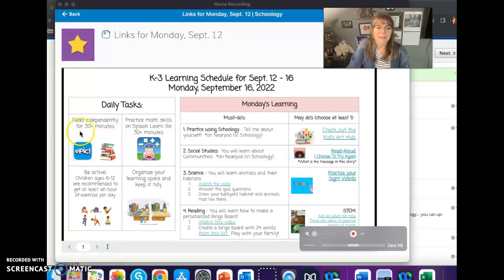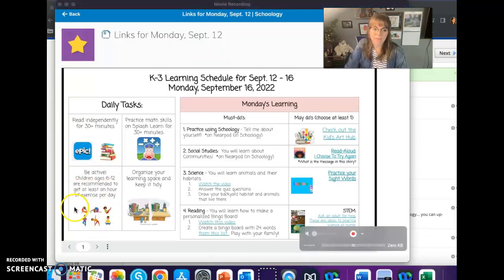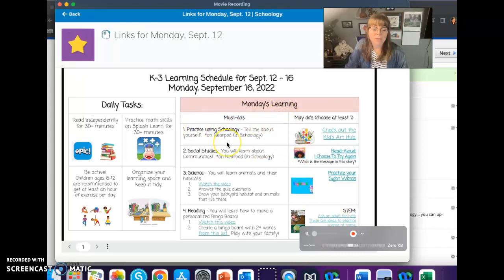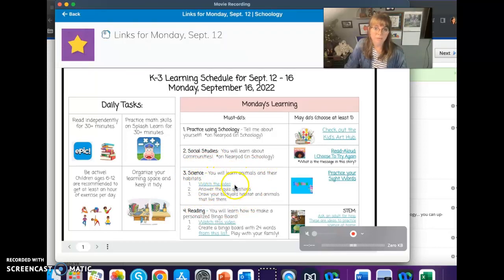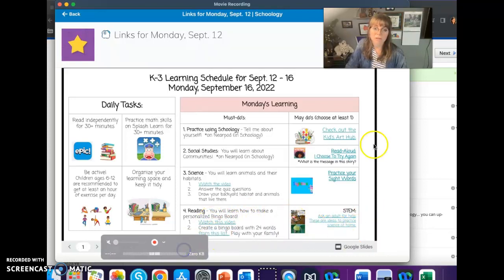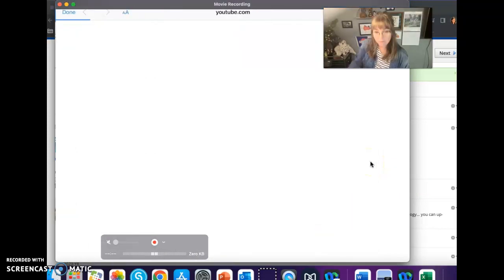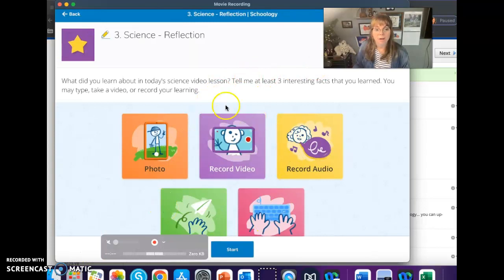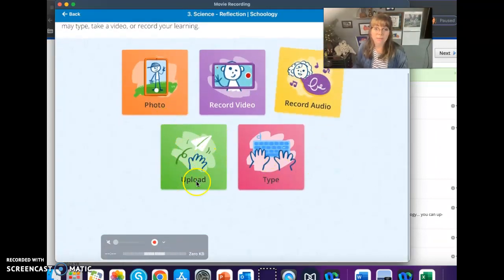Using Schoology - Elementary